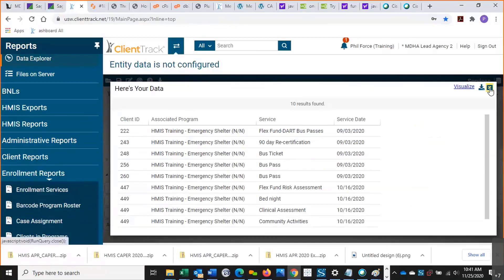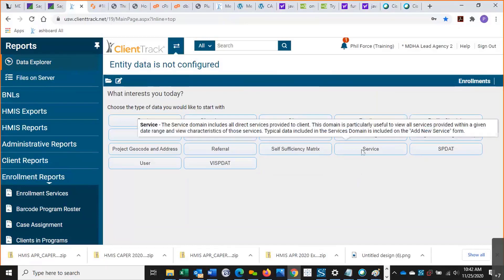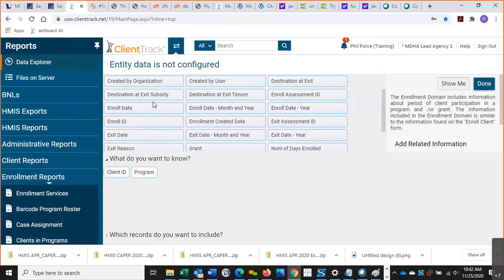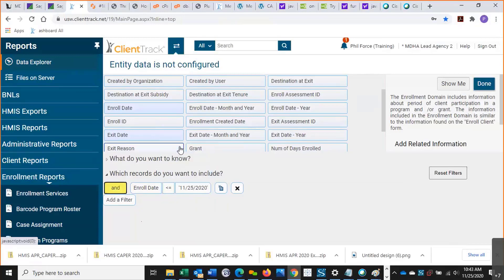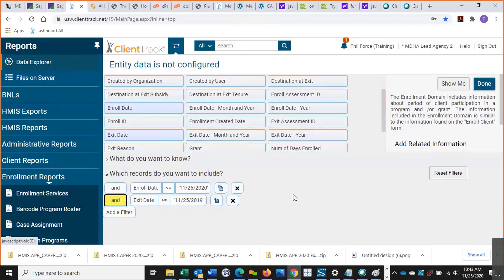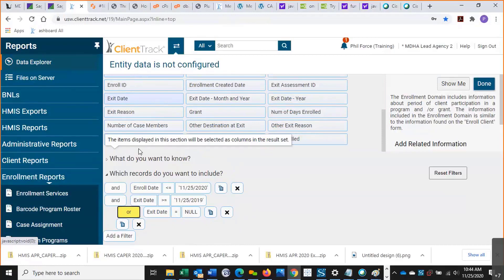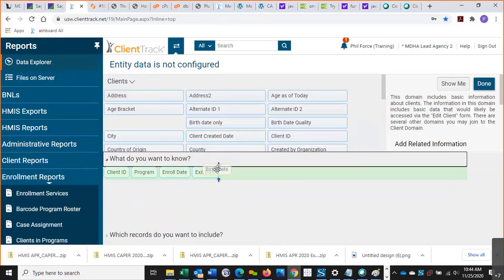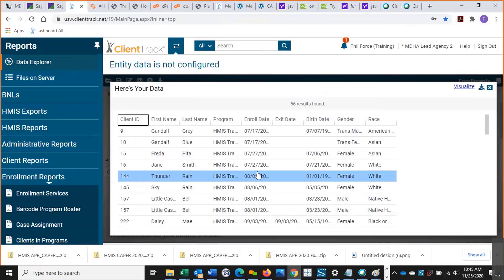Data Explorer - Enrollment Example